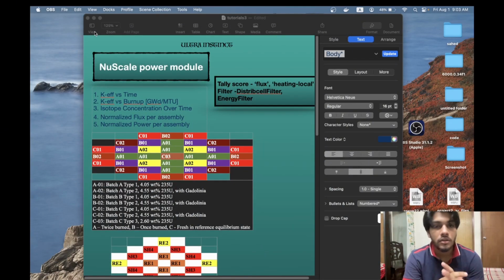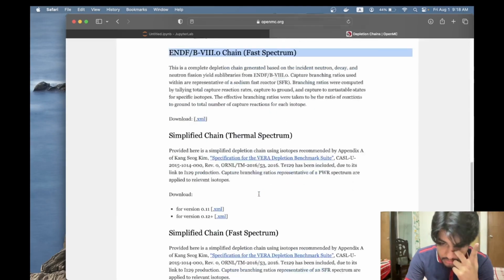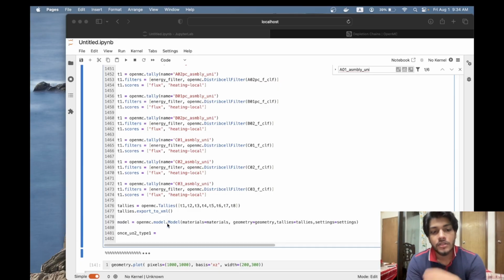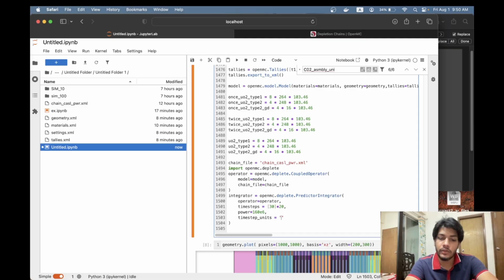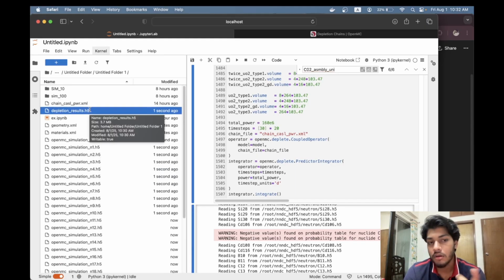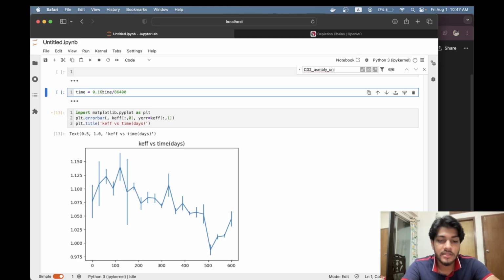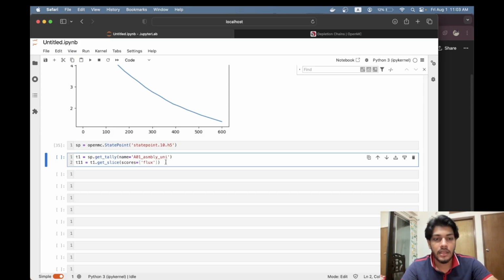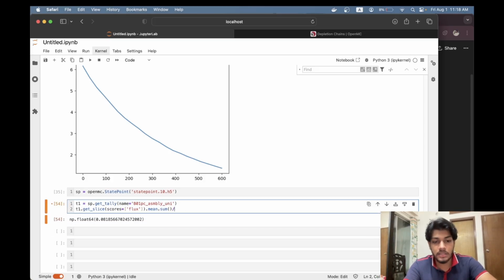OpenMC , Basics of depletion ,burnup calculation.